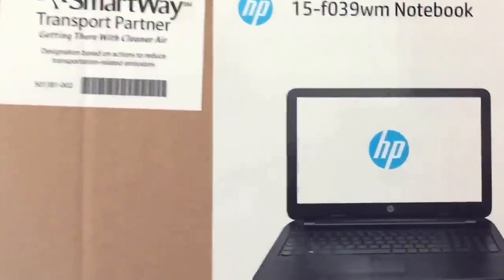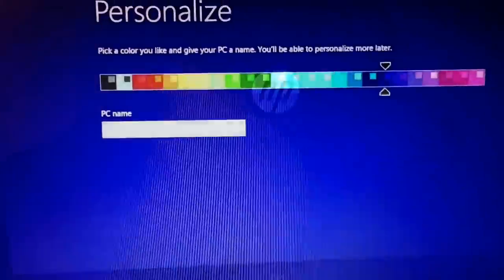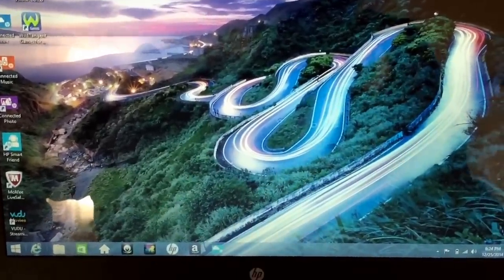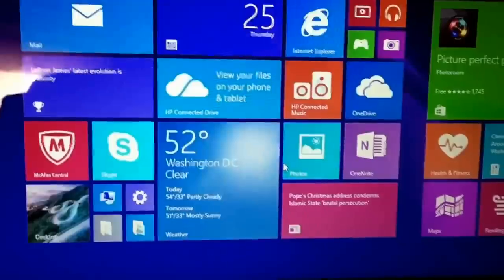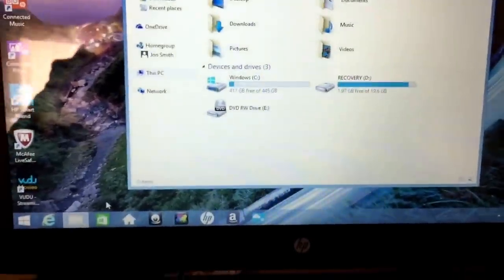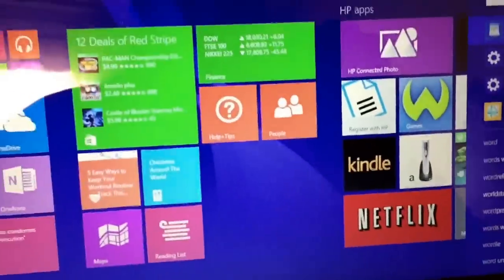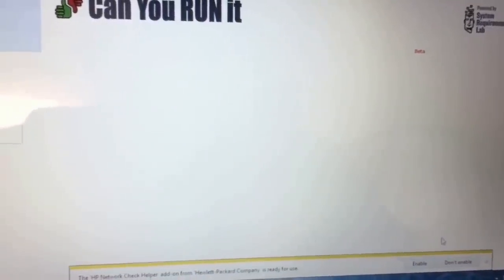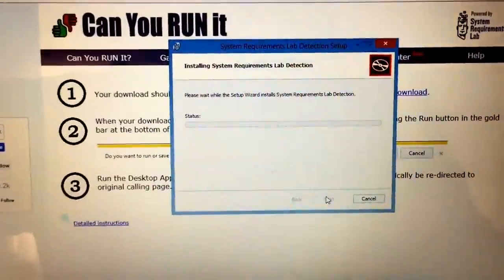HP 15-f039wm for $230 at WALMART: LAPTOP REVIEW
This computer is for:

#1 basic internet use
#2 Microsoft Office
#3 basic internet TV

The CELERON CPU is a piece of junk. The 4GB of RAM isn't enough. Windows 8.1 is a memory hog and requires a minimum of 6GB - along with a Core i3 Intel CPU.

Please don't get computers like this for boys planning on doing PC gaming. You'll be disappointed.

Product Number J8X12UA
Microprocessor 2.16GHz Intel Celeron N2830 Processor with Turbo Boost Technology up to 2.41GHz
Memory 4GB DDR3L SDRAM (1 DIMM)
Memory Slots 1 user accessible
Video Graphics Intel® HD graphics
Display 15.6-inch diagonal HD BrightView WLED-backlit display (1366x768)
Hard Drive 500GB 5400RPM hard drive
Multimedia Drive SuperMulti DVD burner
Network Card 10/100BASE-T Ethernet LAN (RJ-45 connector)
Wireless Connectivity 1x1 802.11b/g/n WLAN
Sound HD Audio with stereo speakers
Keyboard Full-size island-style keyboard with numeric keypad
Pointing Device Touchpad supporting multi-touch gestures without on/off button
External Ports Multi-format digital media card reader for Secure Digital cards

2 SuperSpeed USB 3.0

1 Universal Serial Bus (USB) 2.0

1 HDMI

1 RJ-45 (LAN)

1 Headphone-out/microphone-in combo jack
Dimensions 0.89 in (H) x 15.18 in (W) x 10.16 in (D)
Power 45W AC adapter

3-cell 31WHr 2.8Ah lithium-ion polymer battery
ID Mech Description Front facing VGA Webcam with integrated digital microphone